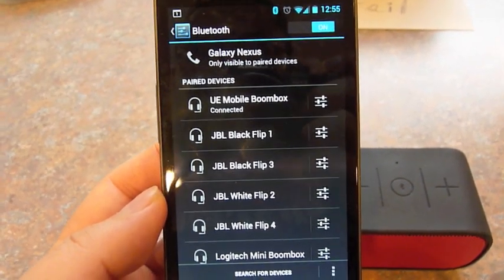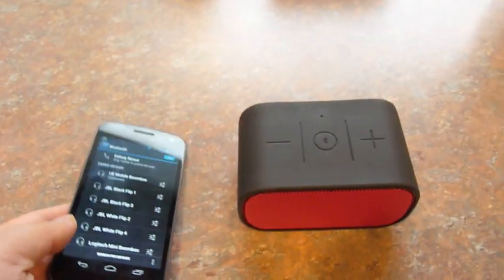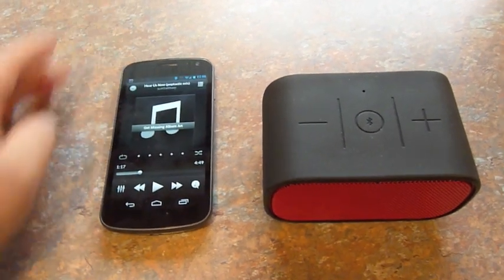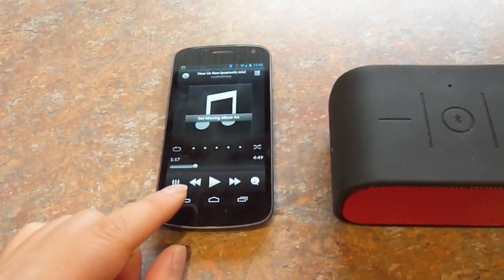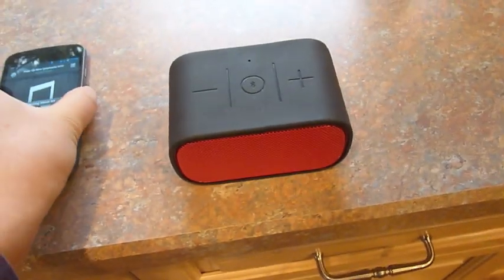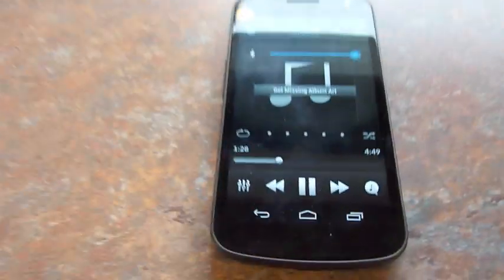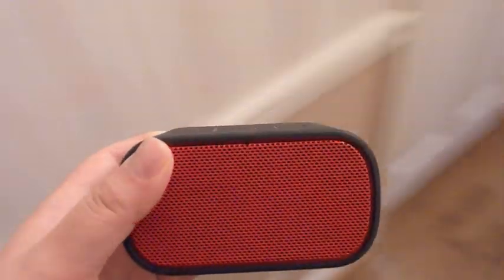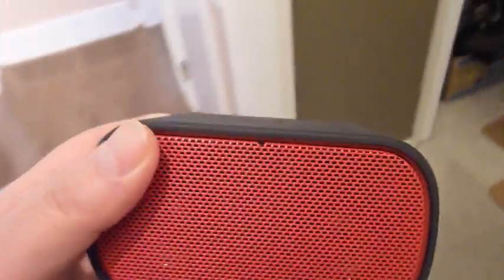Logitech UE Mobile Bluetooth test - by KemptonTestLab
Oct 26, 2015 Update: Steps to reset your Flip 2 (this may?? work)
“Turn on the flip, hold down ( volume + phone symbol ) together for 3 secs easy peasy!” (with thanks to YouTube commentators “TheStoryWell”, “Jan Michael Siason” and others in sharing this reset tips.)
NOTE: On my Flip 1 (an old old Flip 1), these reset steps don’t seem to do much so I would love to hear someone with a Flip 2 commenting if the steps actually cause the Flip 2 to “reset”? Does it fix your problems, make a physical sound, turn itself off and on??? Thanks
Testing 6 flips Testing 4 flips (Link to detailed JBL Flip review) This Logitech UE Mobile Bluetooth test is conducted to be used as a benchmark against JBL Flip. I have done tests with four JBL Flips with defective original equipment antennas. I am waiting for two Flip with Class II change re the antenna design.
KemptonTestLab: Only best products pass my tough tests!